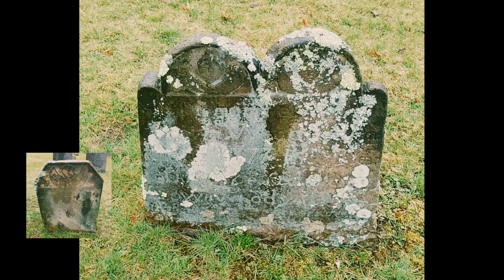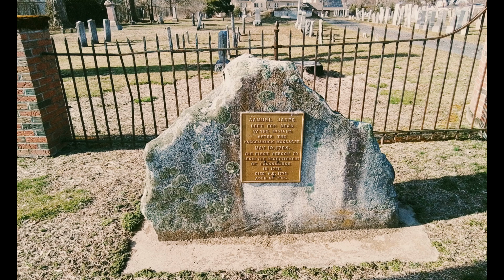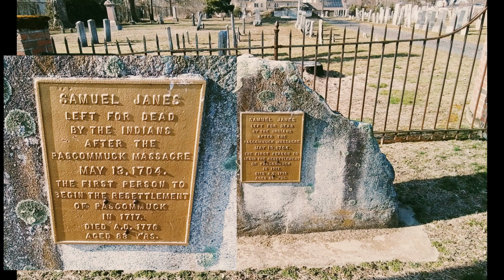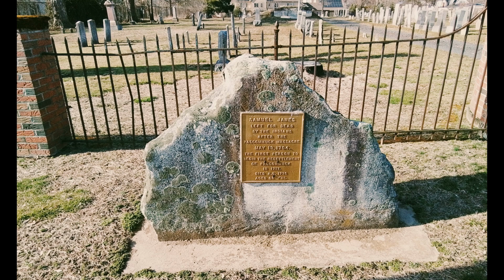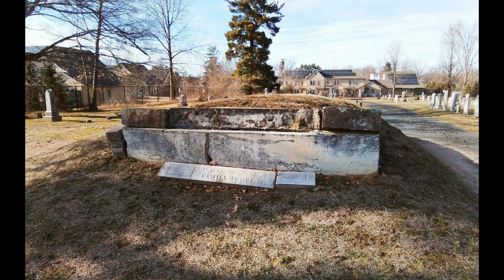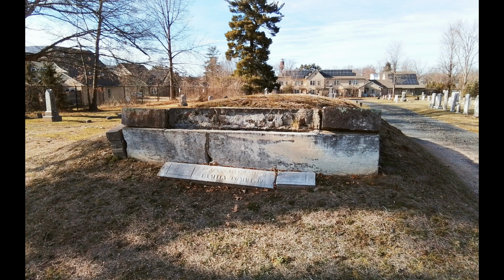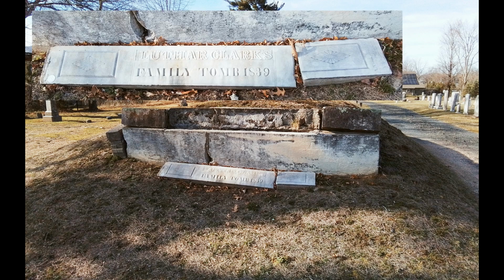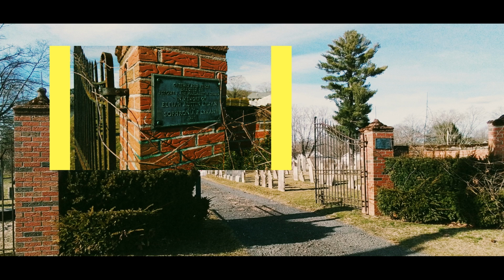PODCAST on the East Street Cemetery of Easthampton Massachusetts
East Street Cemetery of Easthampton Massachusetts